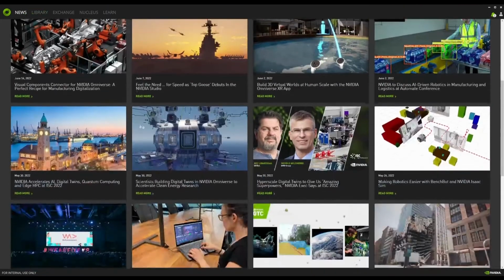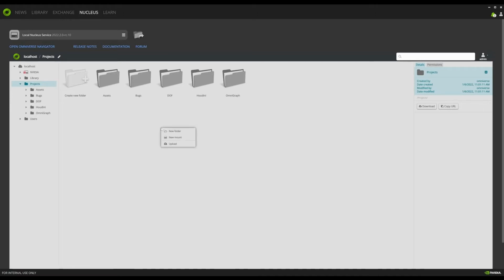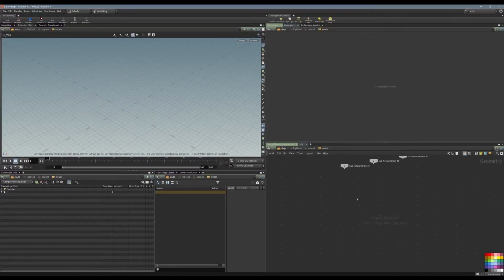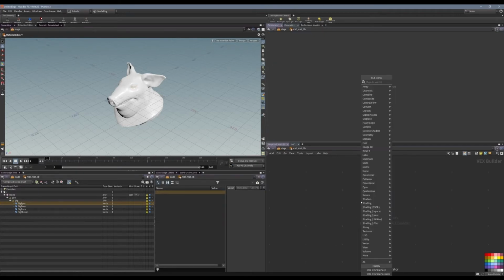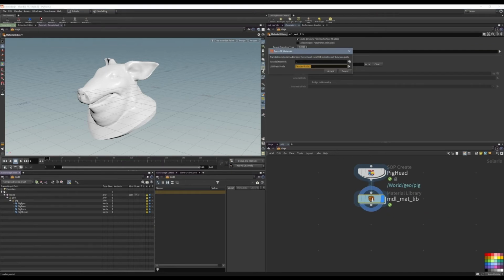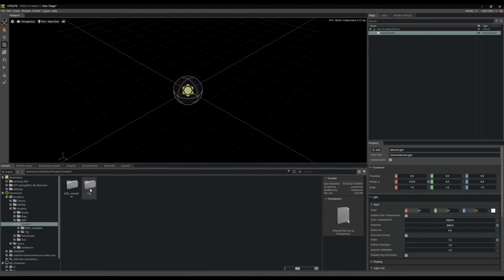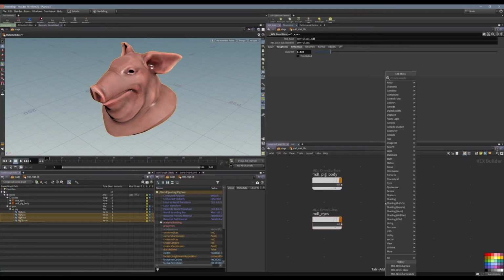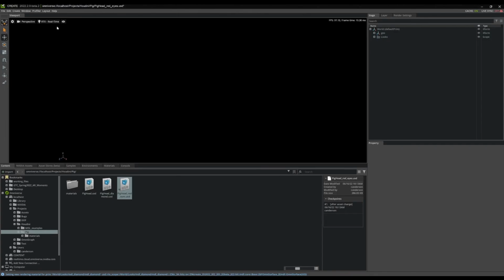SideFX Houdini Connector MDL Workflow Tutorial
In this tutorial, we show you the basics of creating, editing, and binding materials to geometry using the Omniverse Houdini Connector. We also export the model, along with its materials, to Omniverse Create.